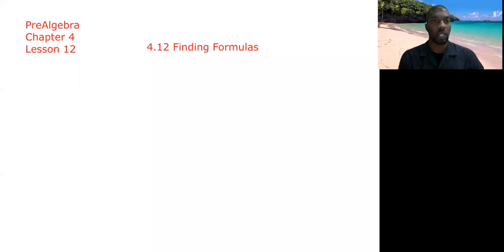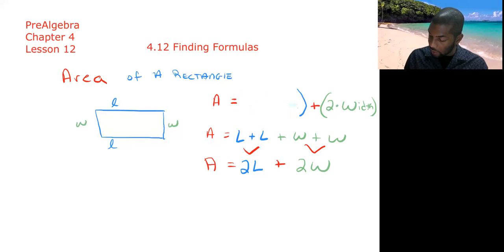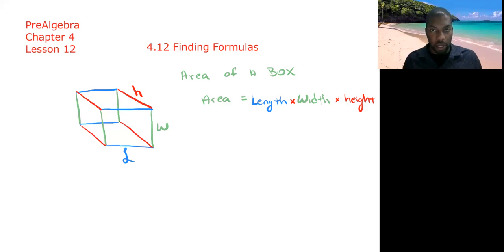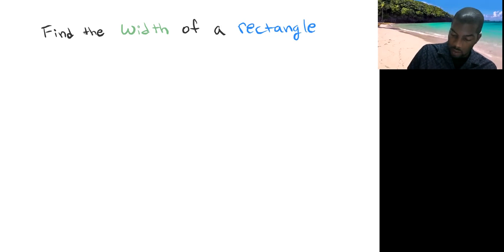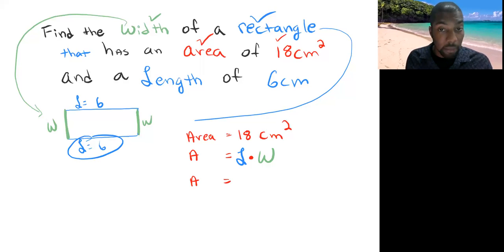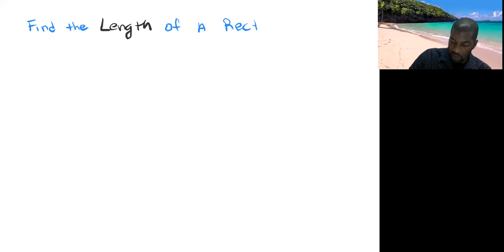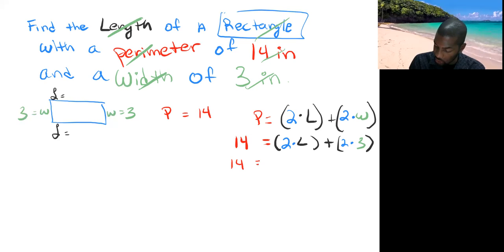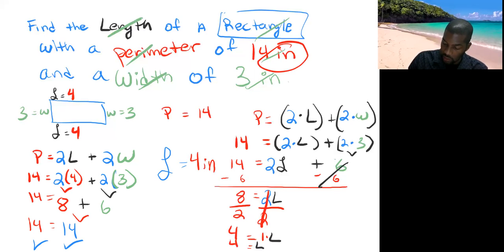Pre Algebra (4.12) Finding Formulas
Mr. Thomas teaches...how to find perimeter, area, and volume from word problems.